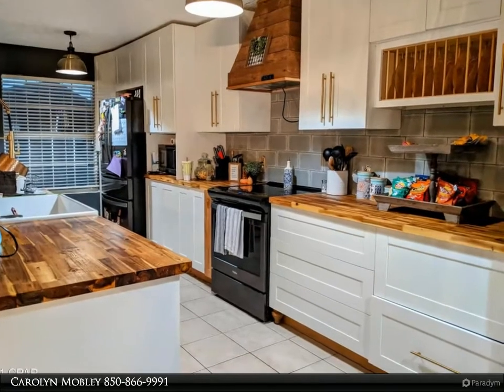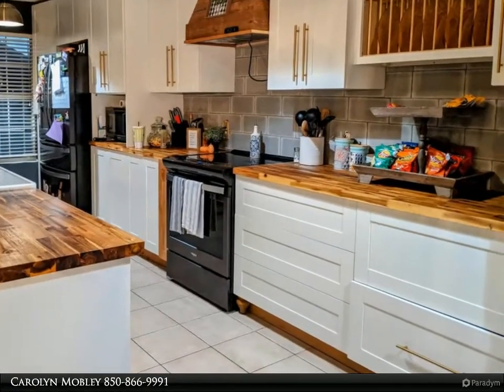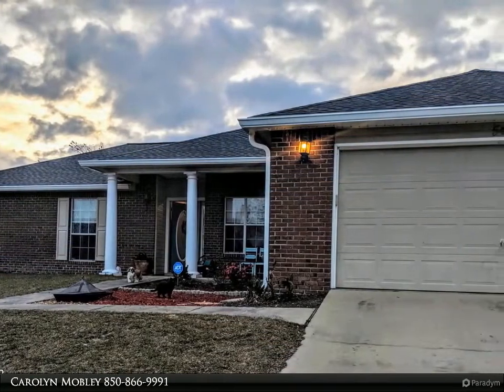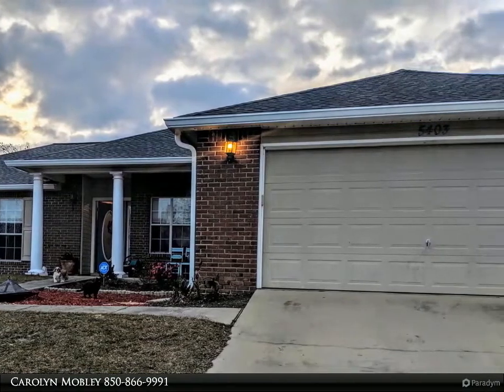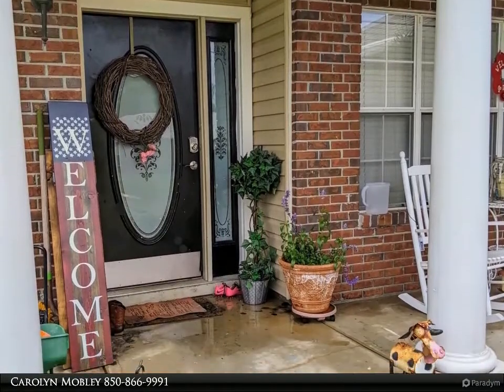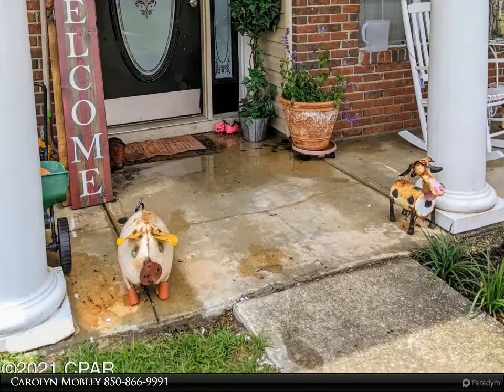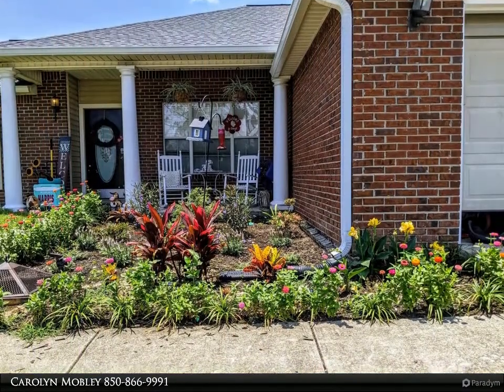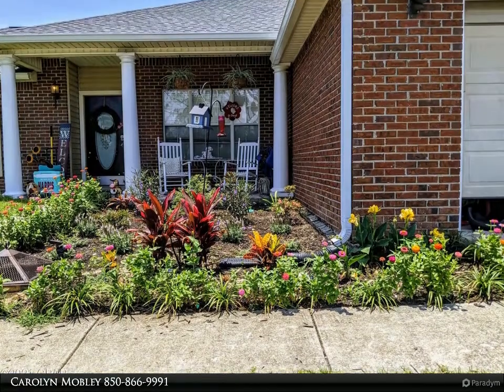Dalton Wade Real Estate Group - 5403 Duneridge Road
This is it! A large family home on huge privacy fenced lot, with 4 bedrooms, 2 bathrooms, updates galore! Owners have taken an already upgraded home and added even more pizzaz in the gourmet kitchen, beautiful granite, black stainless appliances, shiplap, you name it!!The kids will love all this space, and YOU will love the split layout with easy backyard access from Family Room and Kitchen for parties, etc, and take a dunk in the great professionally installed pool!You can't find much property in today's market so act fast! *more pics coming soon!*measurements are approx and should be verified if important

2 full bath

Carolyn Mobley
Dalton Wade Real Estate Group